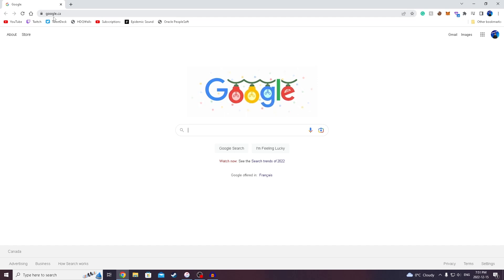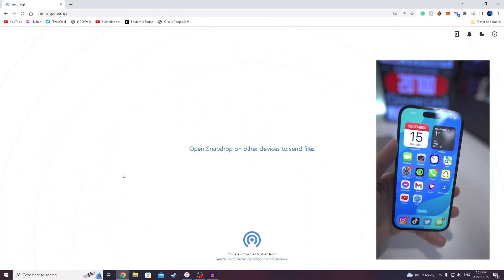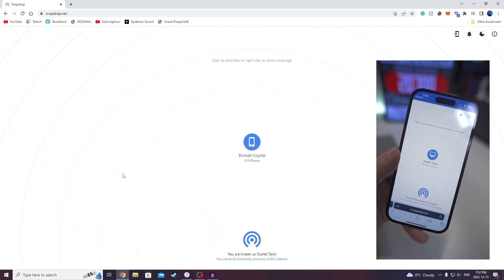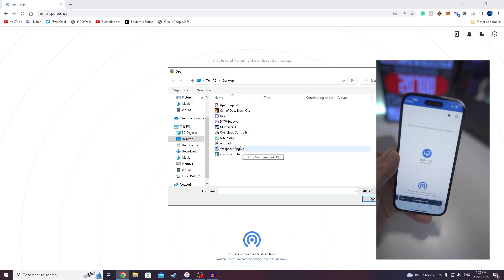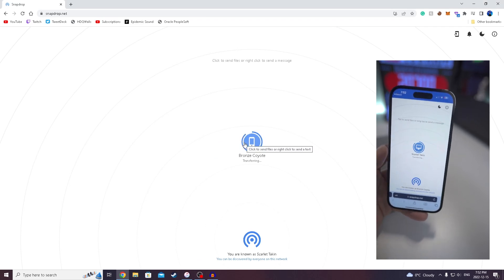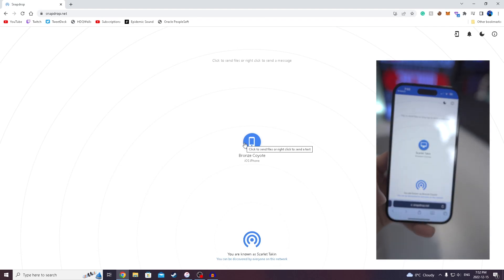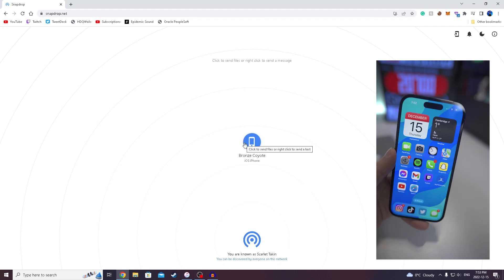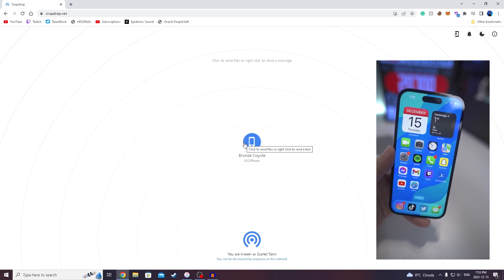AirDrop for Windows PC (Wirelessly Transfer Files from Phone to PC)